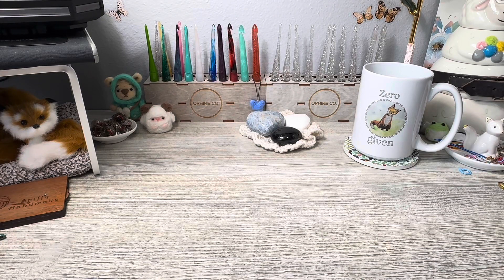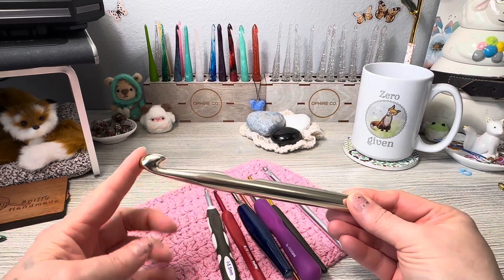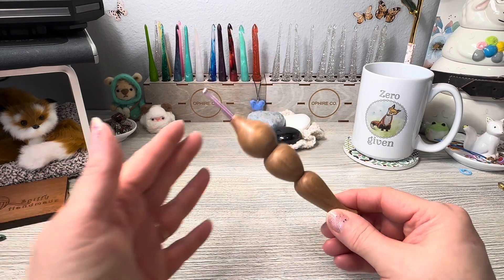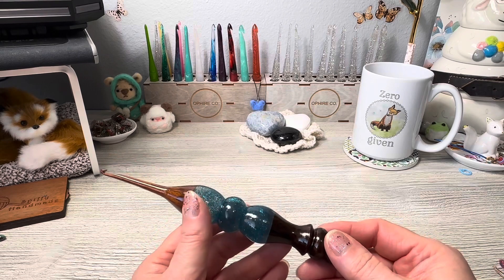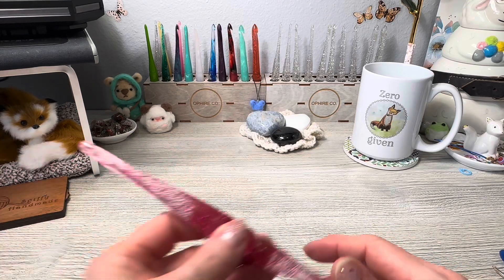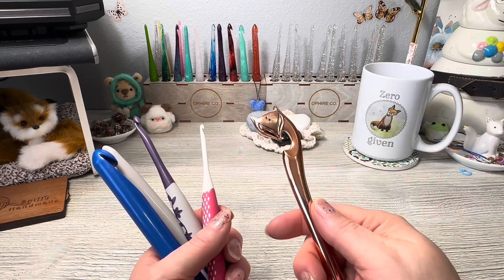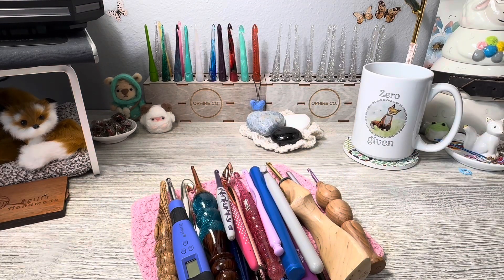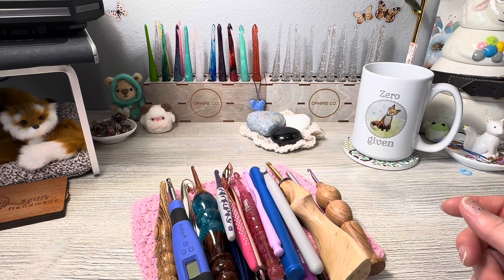Talking about different kinds of hooks!￼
In this video, I talk about different kinds of hooks.

They have a giveaway going on right now you can use my link to get to their website and click on the icon that says giveaway to enter.